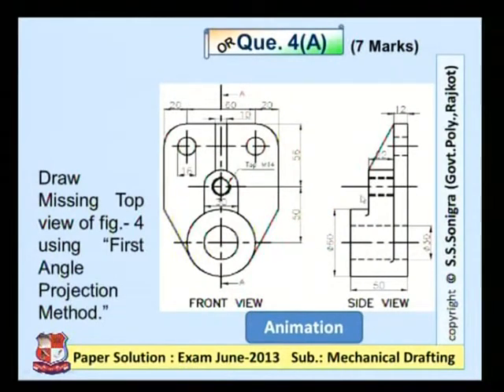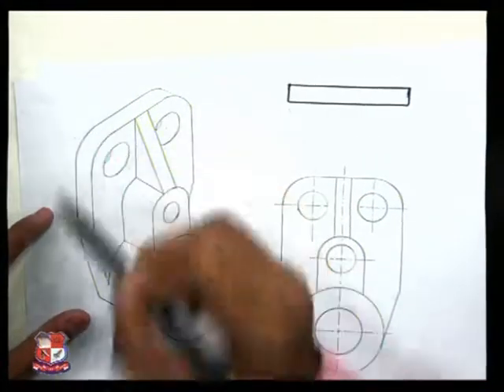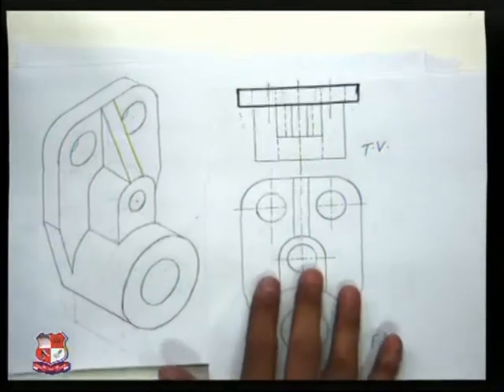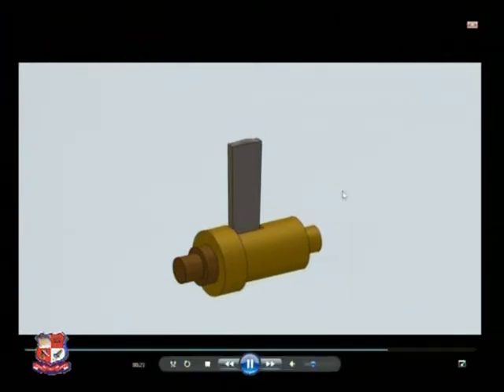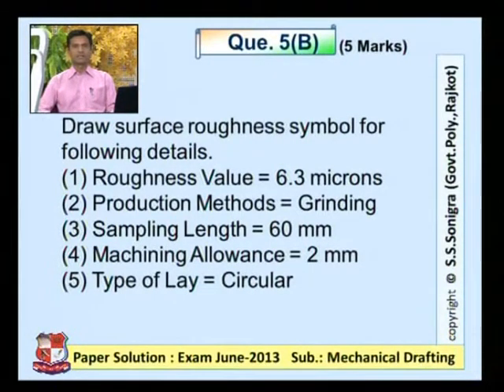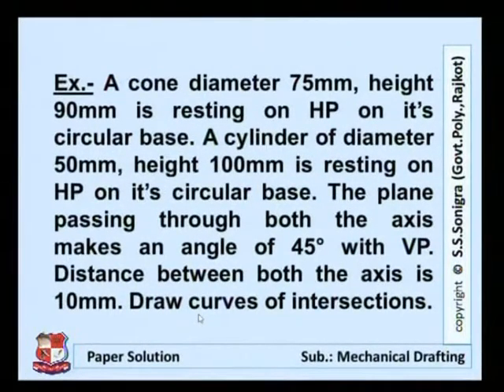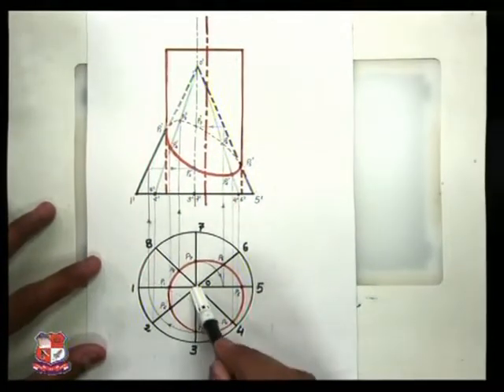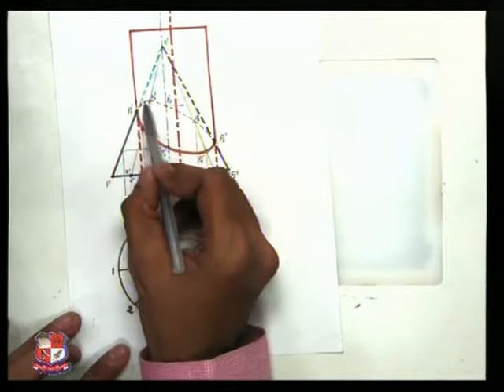Sonigra Sunilkumar Mechanical Drafting GTU Exam Question Paper solution June 2013 3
Sonigra Sunilkumar - Government Polytechnic, Rajkot- Mechanical Drafting -GTU Exam Question Paper solution June 2013.